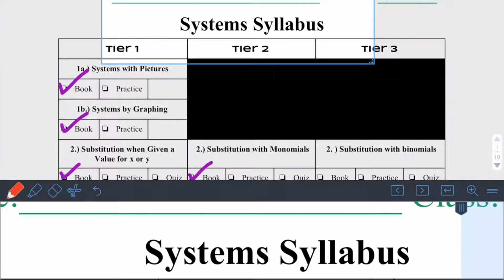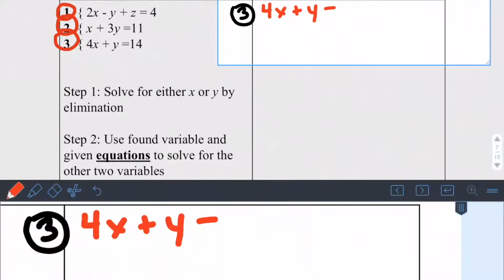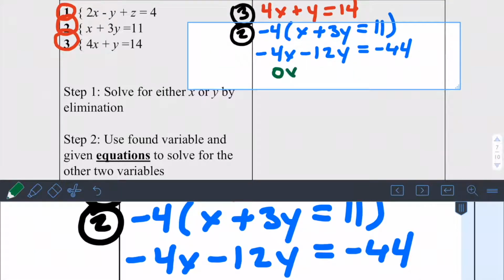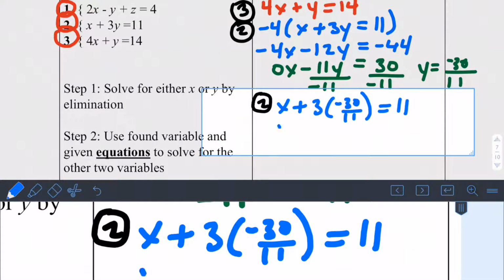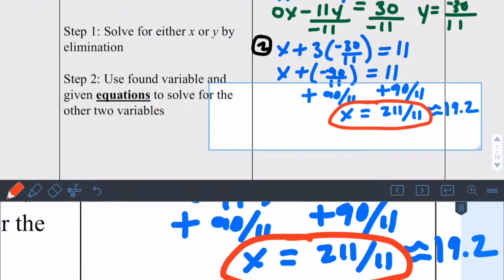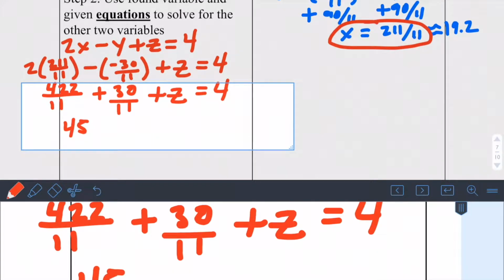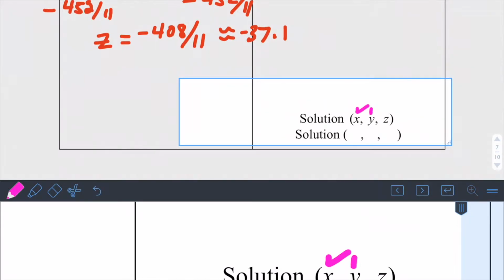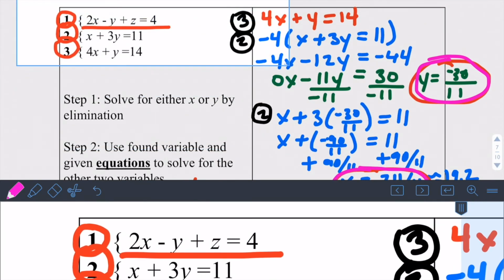U2 T2 L5 Final